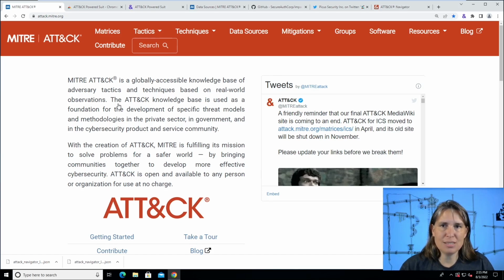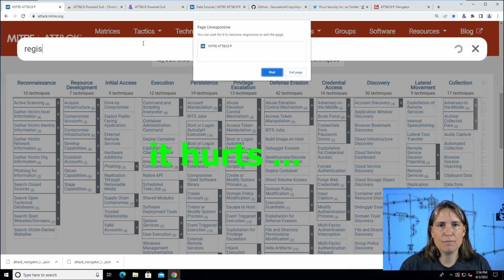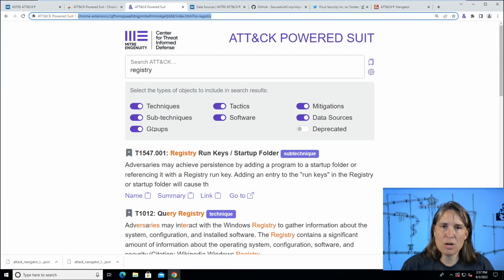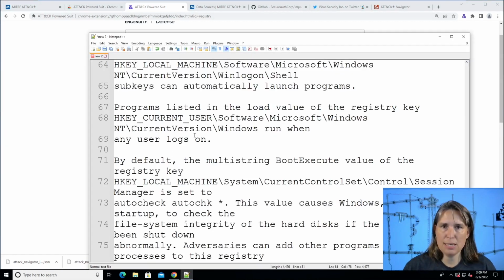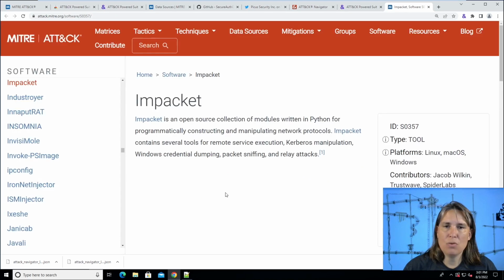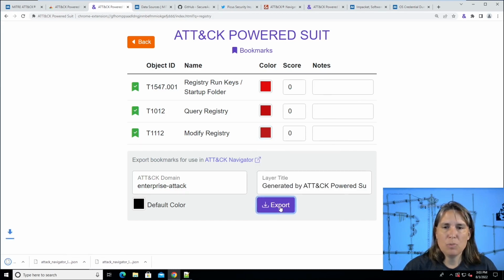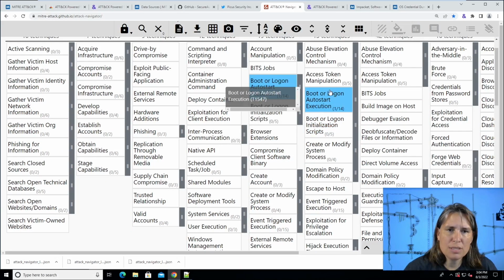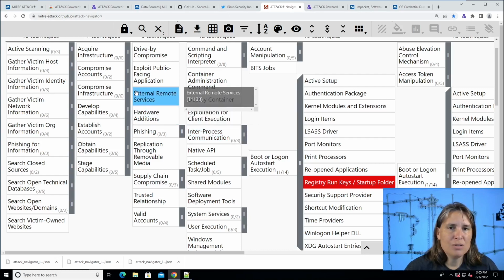MITRE ATT&CK Powered Chrome Extension | Carrie Roberts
Learn attack emulation tools atomic red team caldera and more with Carrie Roberts from Antisyphon
00:00 - Intro
00:16 - MITRE ATT&CK framework
01:40 - ATT&CK Powered Suit extension
03:45 - Using extension on Impacket tool
04:41 - Bookmarking techniques

Description: In this video Carrie demonstrates how to use the ATT&CK powered Chrome Extension to conveniently search through MITRE ATT&CK data and also load results into the MITRE ATT&CK Navigator.